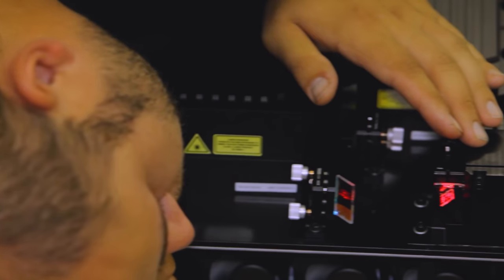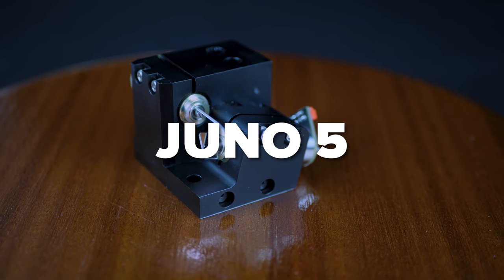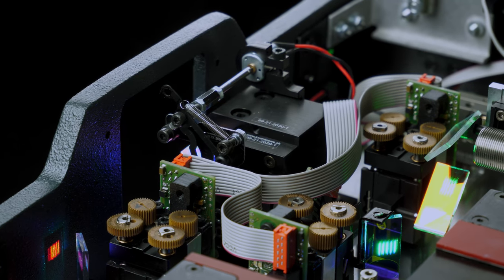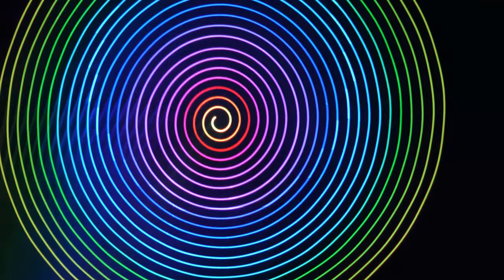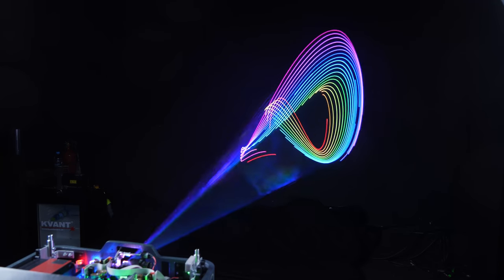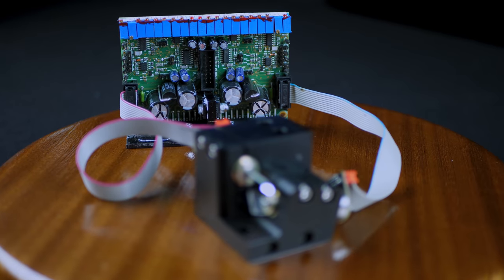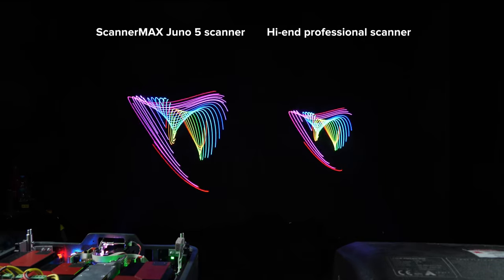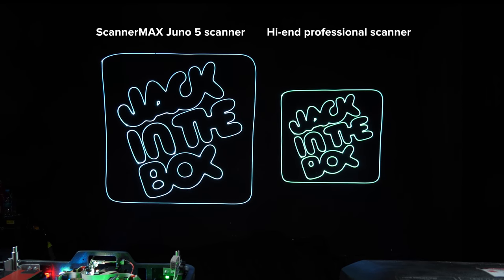Juno 5 | More Performance for Higher Power Laser Systems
When you constantly innovate, change is inventible.

We realize scanners are a fundamental component of any scanning laser system and in our pursuit for continued higher performance, KVANT and Pangolin have been working hand in hand, to build and integrate the new Juno 5 into many of our high power laser systems, including Spectrum, Atom, and Maxim series.